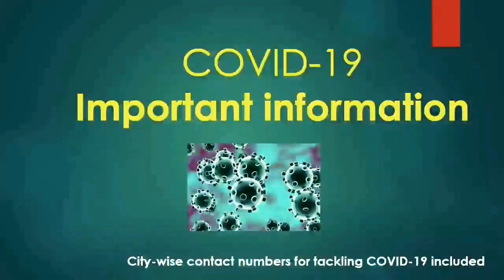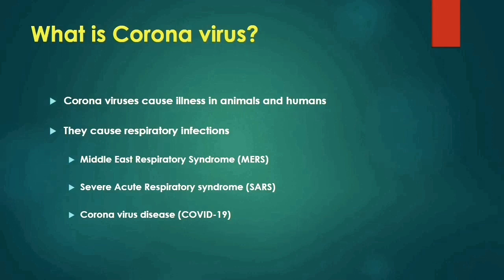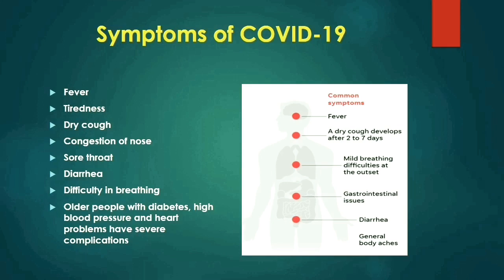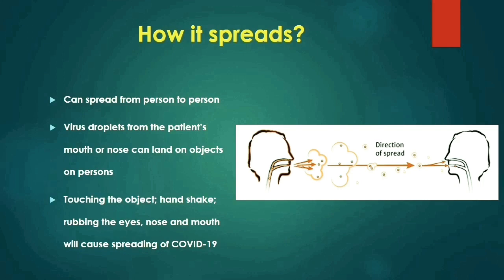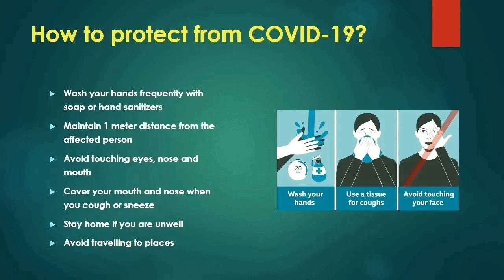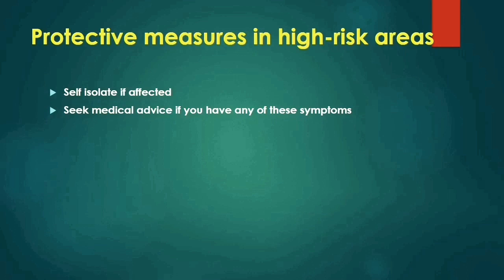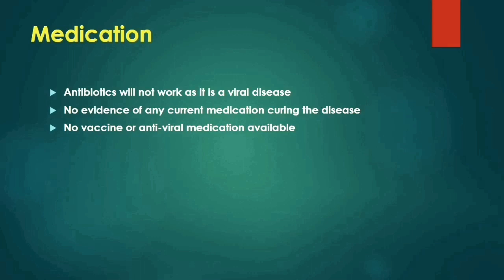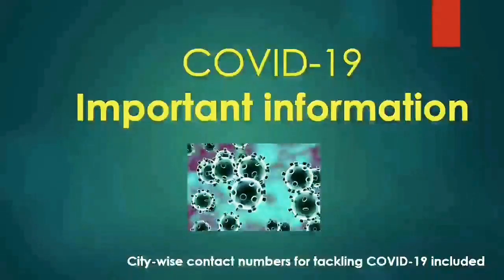COVID-19:Important Information (Must watch)